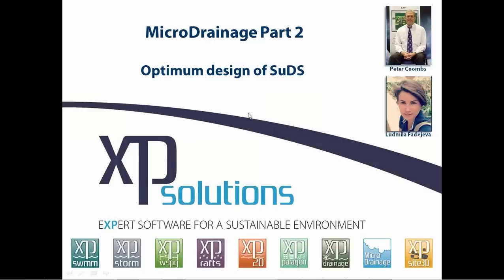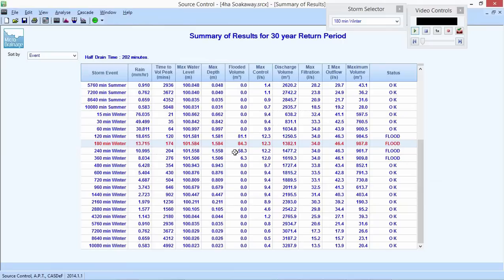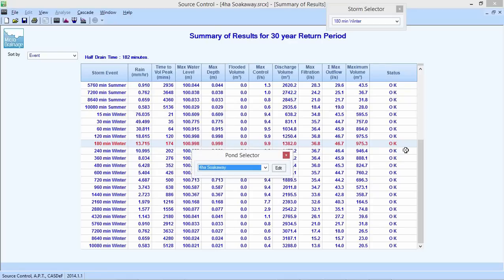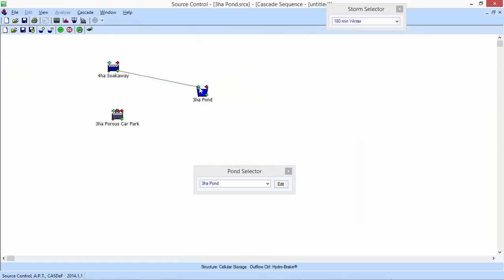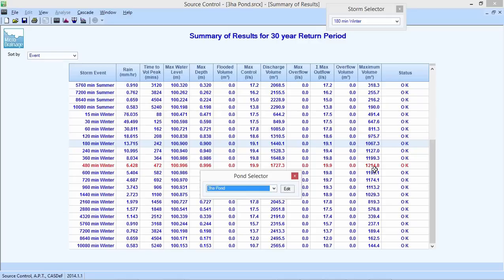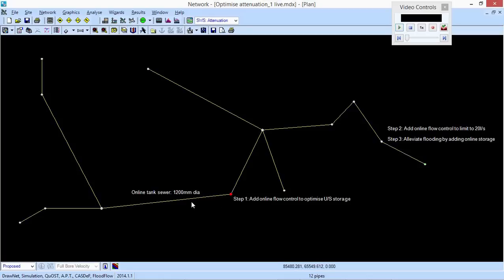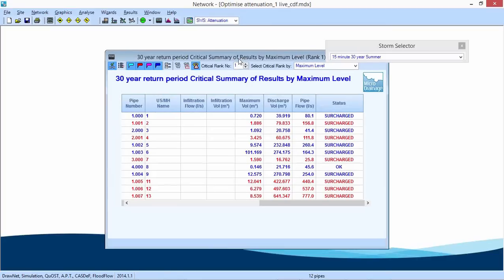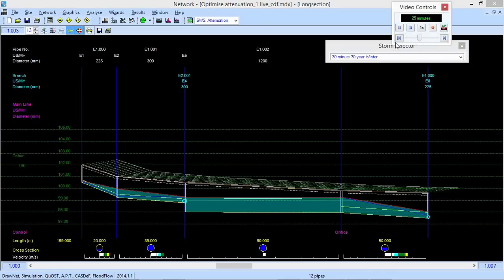MicroDrainage Webinar Part 2: Optimum Design of SuDS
This series of seven webinars, will give you the knowledge of how to enhance your drainage design capabilities using the market leading software, MicroDrainage (the successor to WinDes).

The webinar will cover how to optimise a SuDS network with confidence covering the following elements:

- Optimising a SuDS train
- Maximising the attenuation within an existing network
- Alleviating the risk of flooding by optimising the online storage